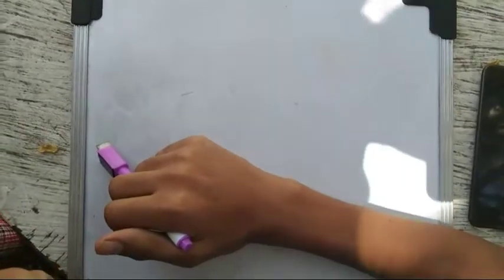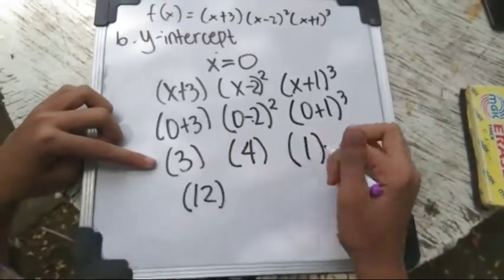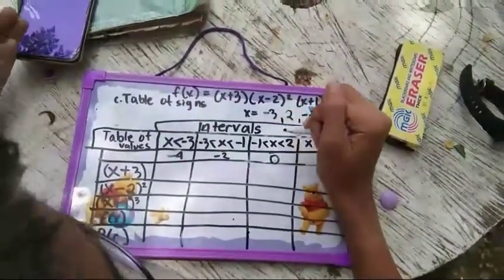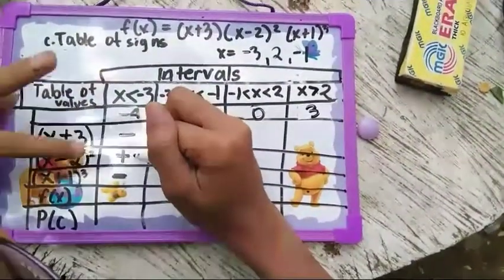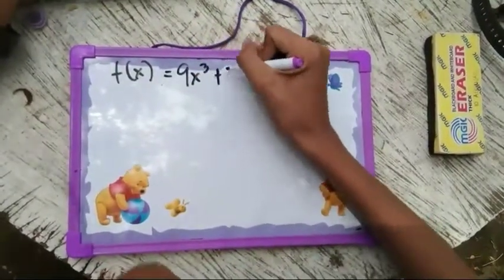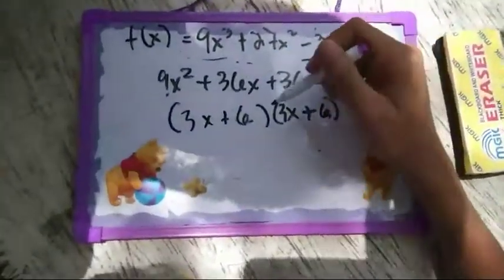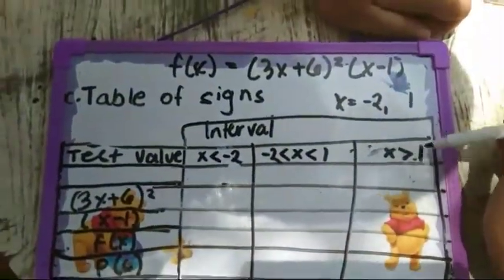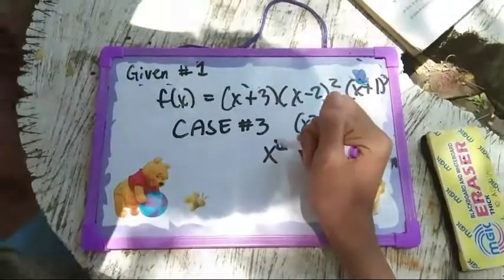POLYNOMIAL FUNCTIONS TUTORIAL ( HOW TO SOLVE AND GRAPH)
Hi everyone this video tutorial will help you learn more about POLYNOMIALS AND POLYNOMIAL FUNCTION.